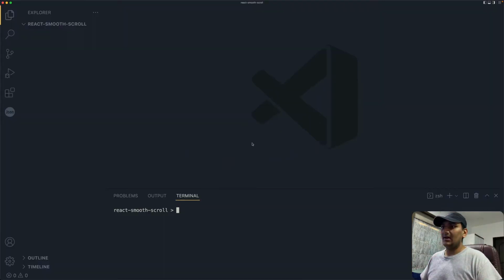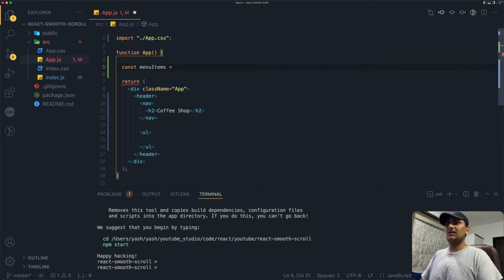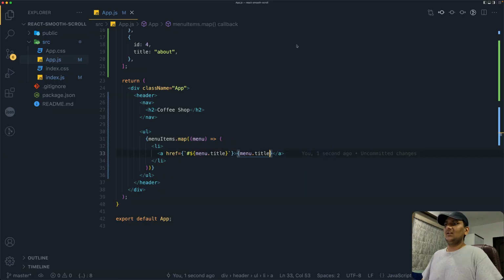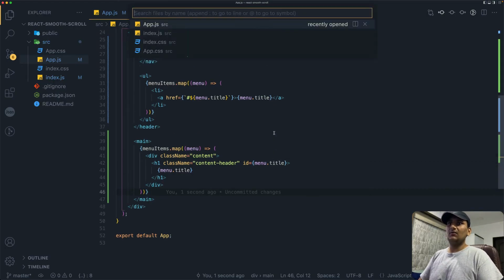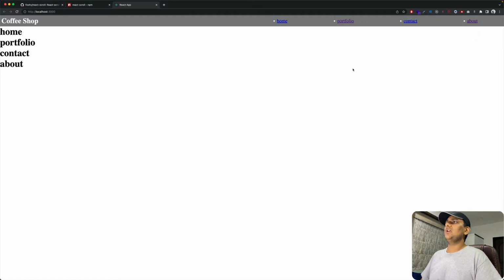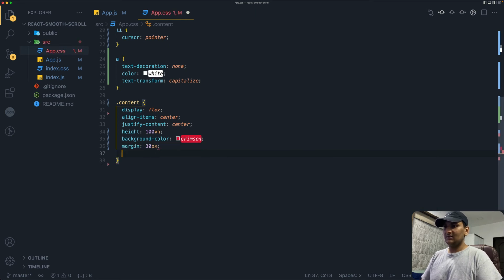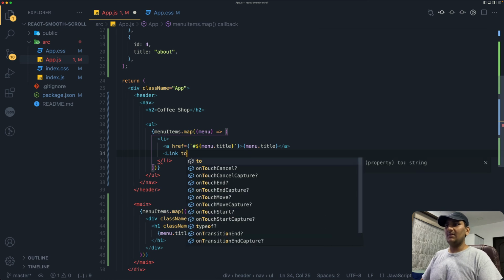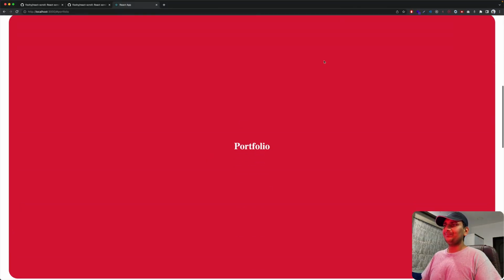How To Smooth Scroll In React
In this video, I will show you how to smooth scroll in react. I will use a package called react-scroll to achieve smooth scrolling within react js. Smooth scroll works great with single-page applications developed using react.